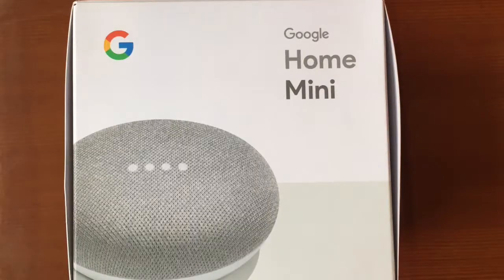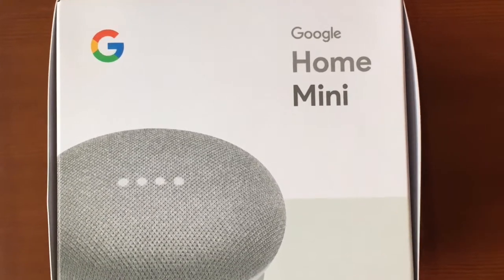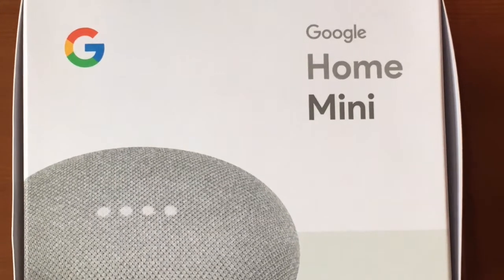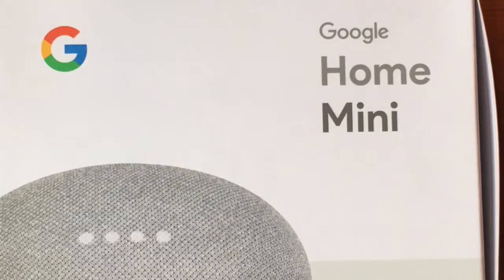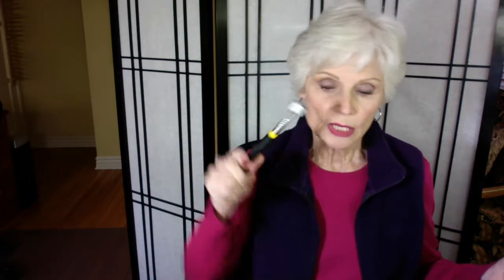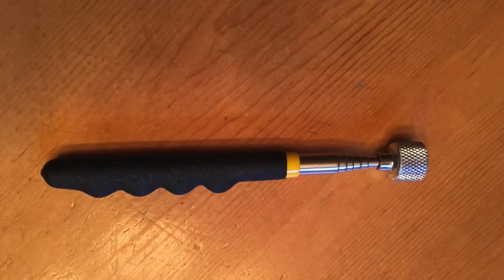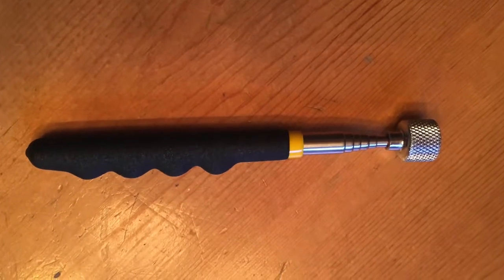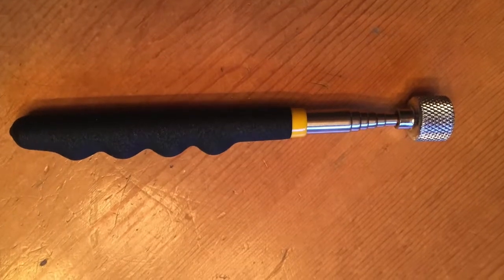Shannon Shares Google Mini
Shannon Farnon, the original voice of Wonder woman on Super Friends, shares her interests on videos.